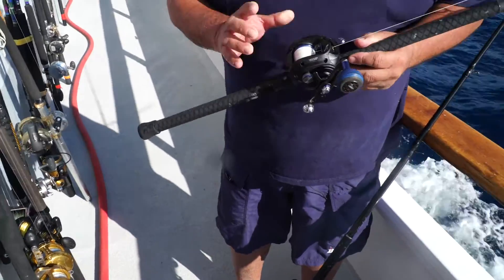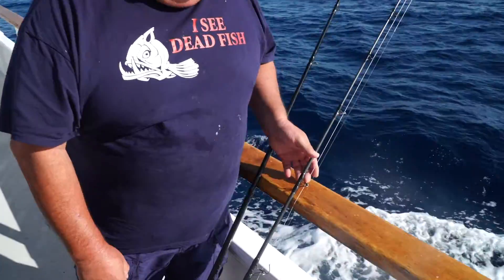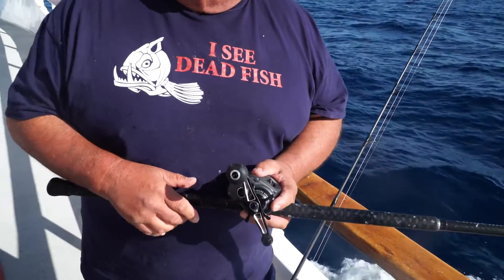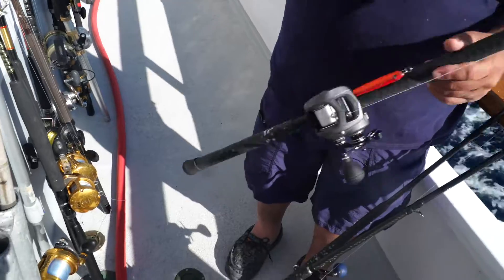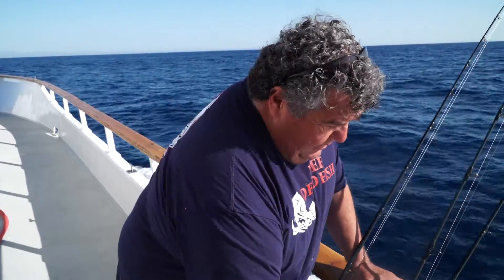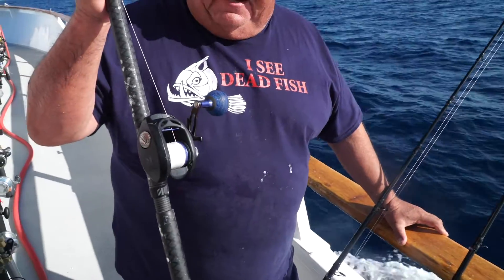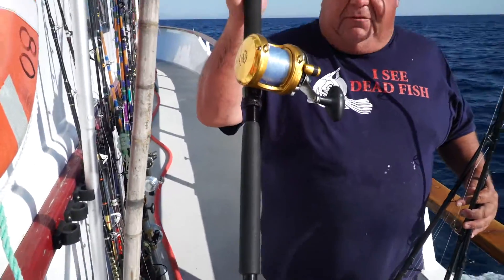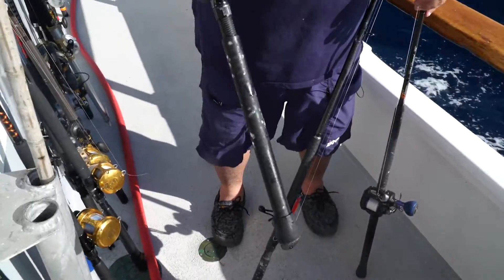Best Rods & Reels For School Size Tuna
Here are the reels that Dan is talking about.

This is the Magic Metal jig Dan is using.

Here's a short video of Dan talking about the fishing gear he has been using this season on school size tuna.